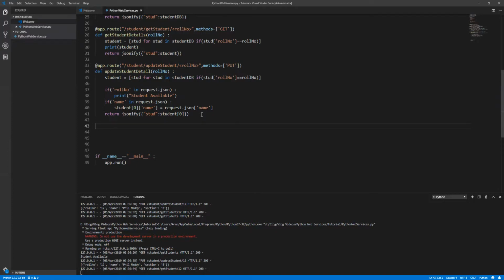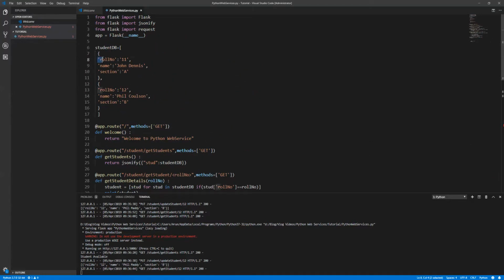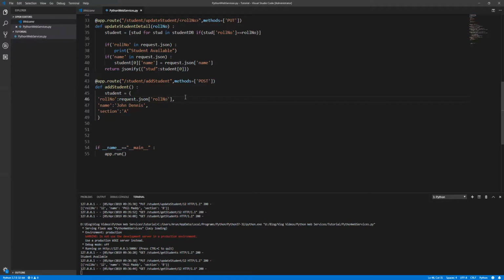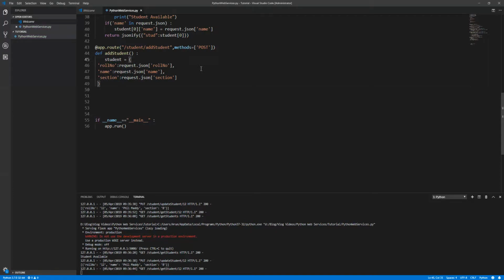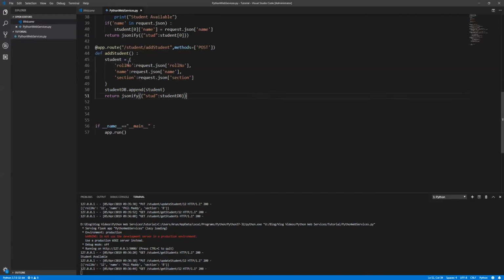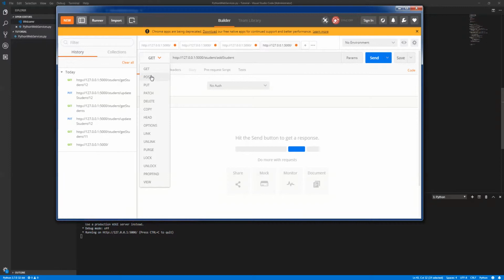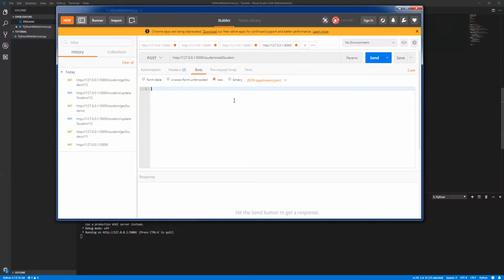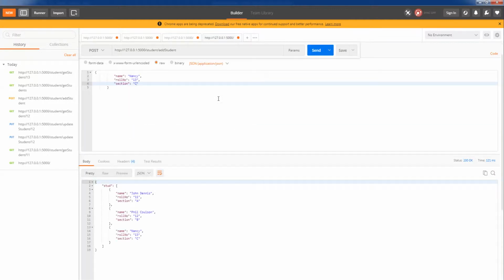#7 Python WebServices Add New Student